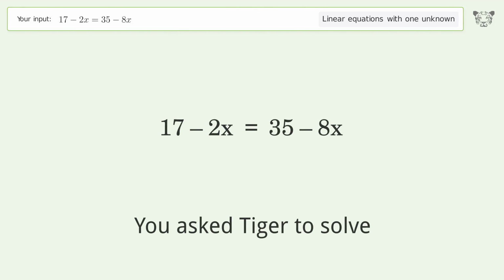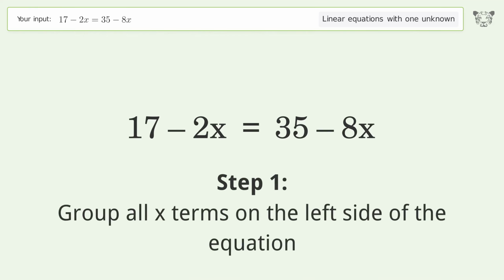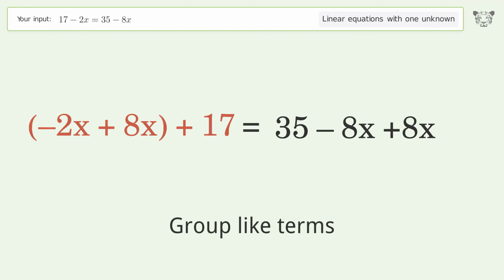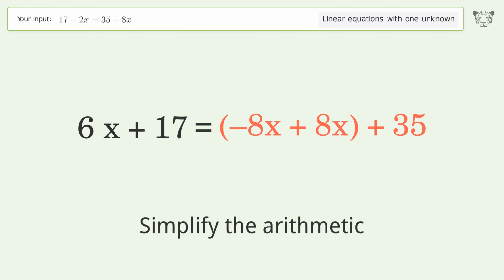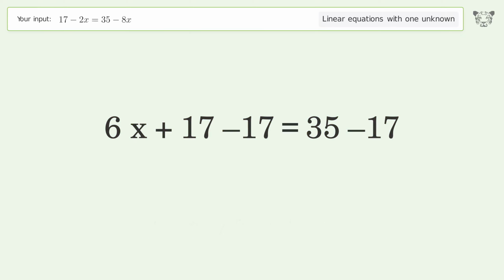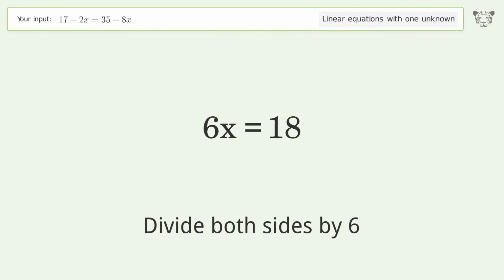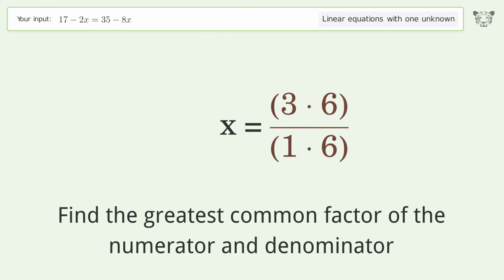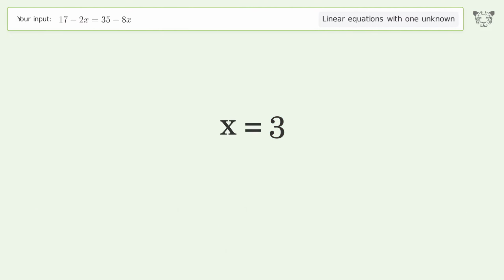Solve 17-2x=35-8x: Linear Equation Video Solution | Tiger Algebra